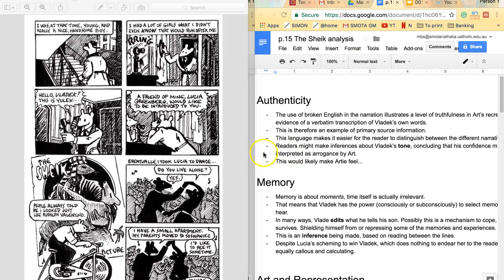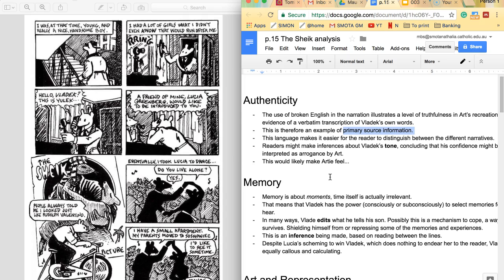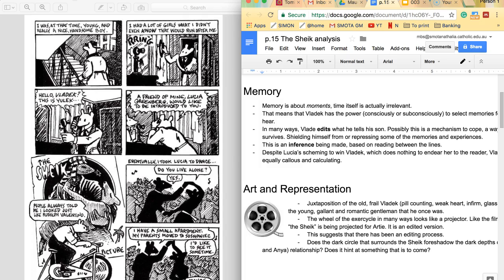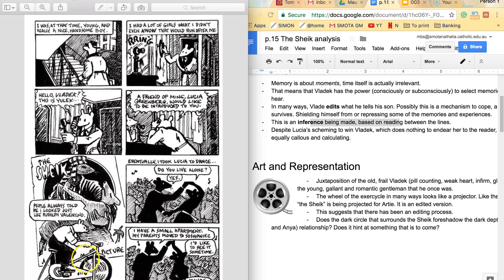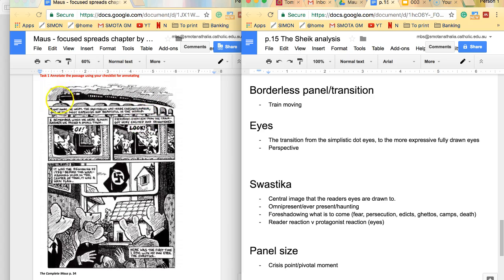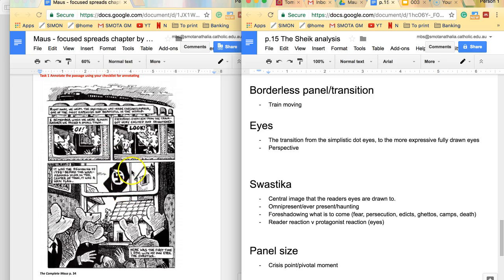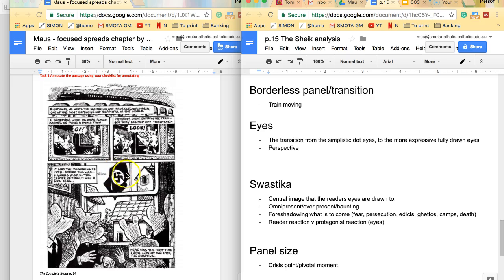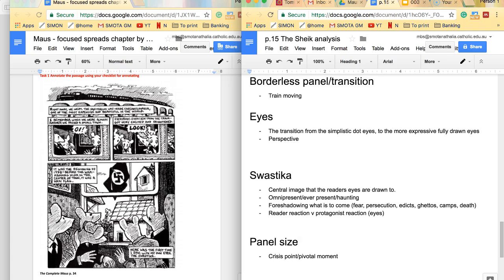Maus p. 15 & p. 34 Analysis